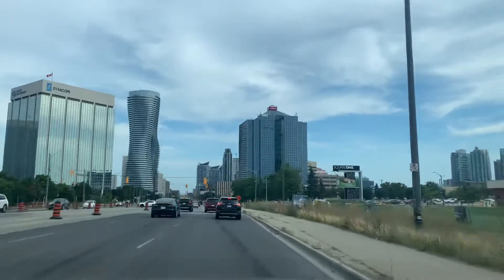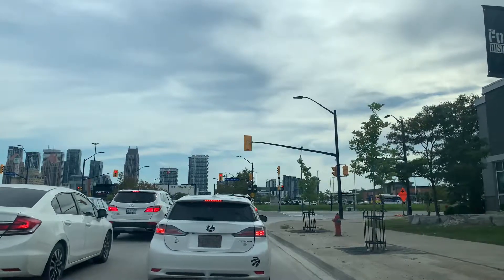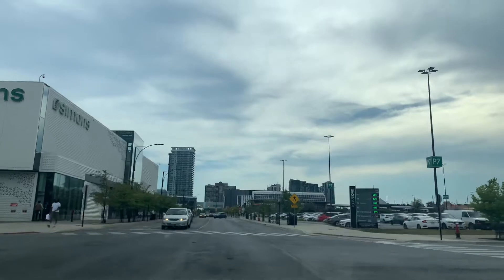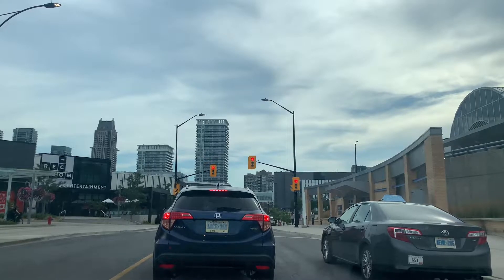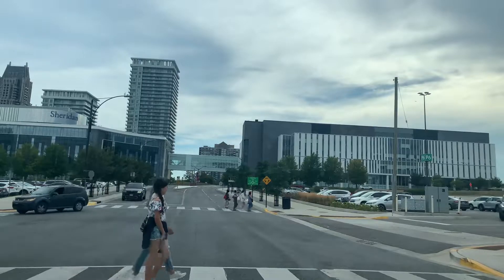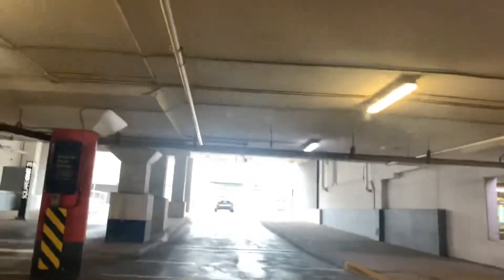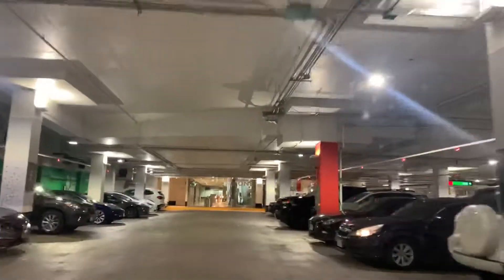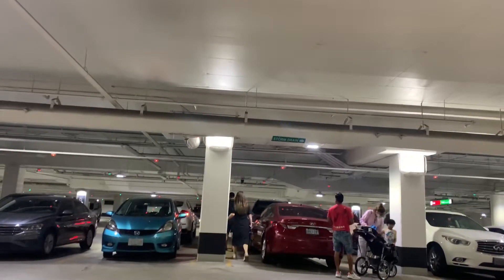4K Drive from Hi-way 403 to Square One Mississauga, Ontario Canada August 3 2022